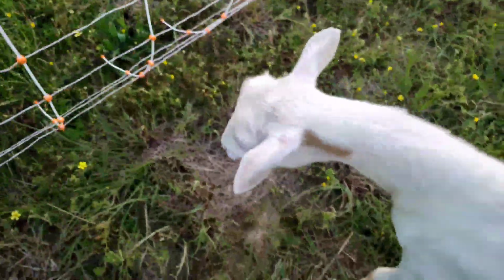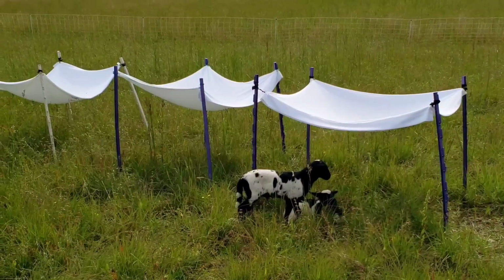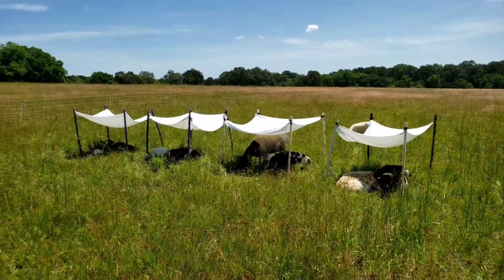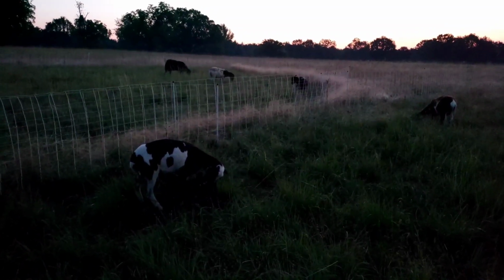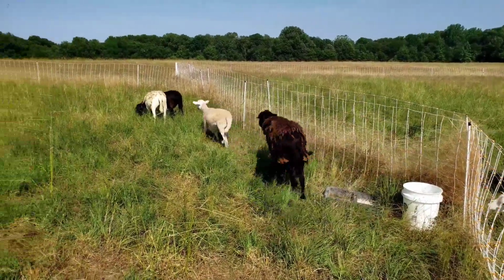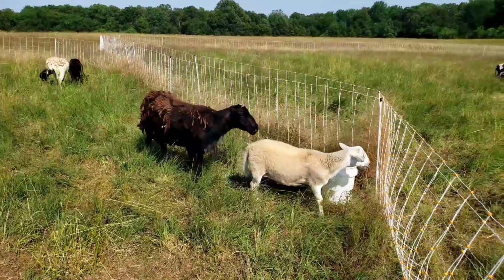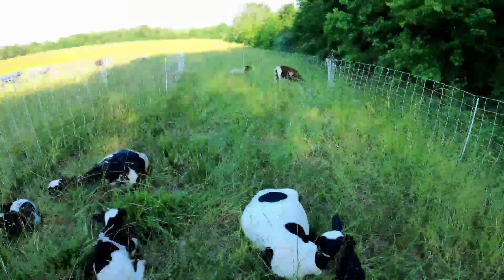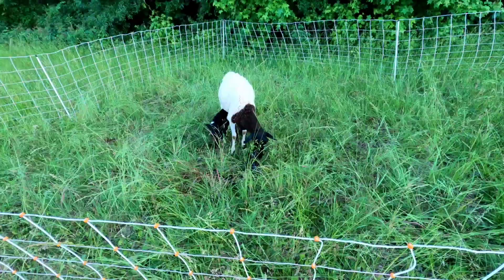HOW MUCH DID OUR FIRST YEAR MINI RANCH GROW [in '23]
Our Sheep Ranch is growing!! This is what intensive managed rotational grazing sheep on pasture year round looks like! We don't have fancy equipment or expensive tractors or barns, just good ol hard work and a sense of purpose!